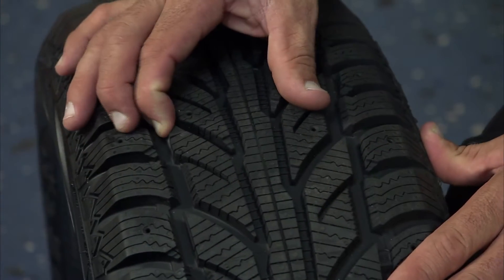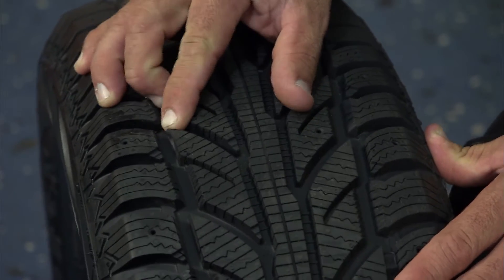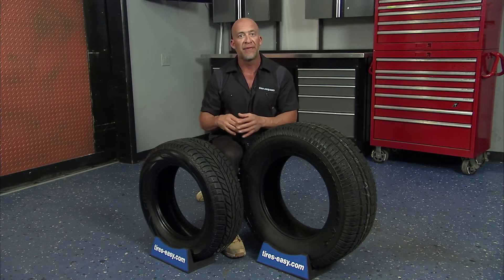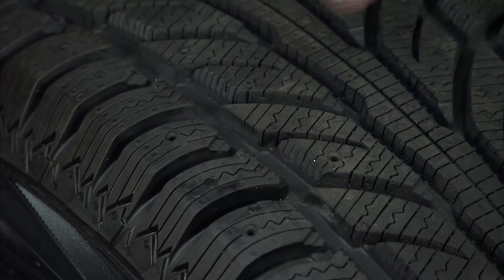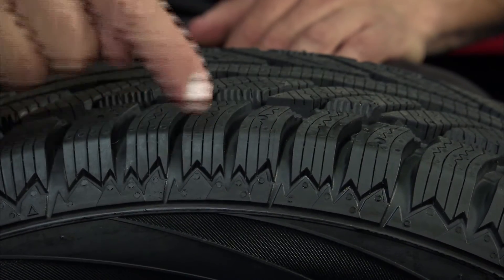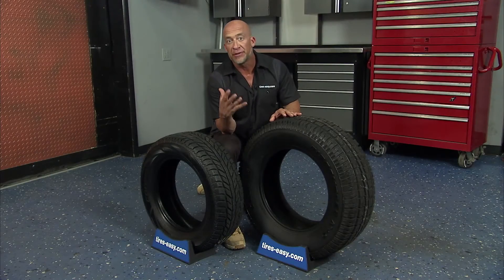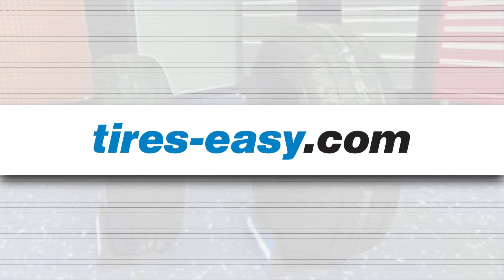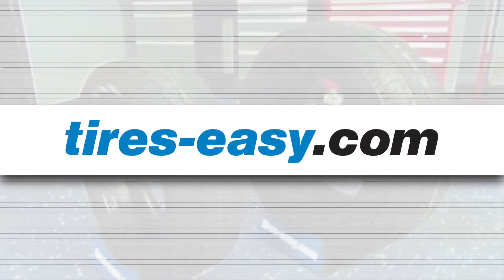How Winter Tires Provide Traction & Safety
Willie B of Two Guys Garage explains how winter tires work to provide traction and safety in snow and ice on winter roads.  Have you ever wanted to know how snow tires work? There are several design elements that allow winter tires to provide enhanced traction and safety in winter driving. Winter tires contain a higher rubber content for flexibility.  They also contain silica, which increases grip, improves tire wear, and provides flexibility.  That flexibility ensures more contact with the road.

Winter tire tread patterns provide a large number of biting edges, and independent tread blocks to grab the road.  The channels in the tread pattern allow water, snow, slush and ice to evacuate quickly, which enables the tread to contact the road, in order to enhance acceleration and stopping.

Next are the small grooves in the tread called sipes.   As the tread flexes to contact the road, the sipes open up and evacuate water quickly, creating biting edges to enhance grip. Sipes provide improved handling, cornering and stopping.

Winter tires should be installed when temperatures begin to drop below 45 degrees Fahrenheit, or 7 Celsius.  Always install them in sets of 4 to ensure consistent tire traction and control of your vehicle.  today to find great selection and unbeatable prices on winter tires for your car, truck, CUV or SUV!

With the best prices online, fast shipping & and our 45 day guarantee you can shop with confidence.